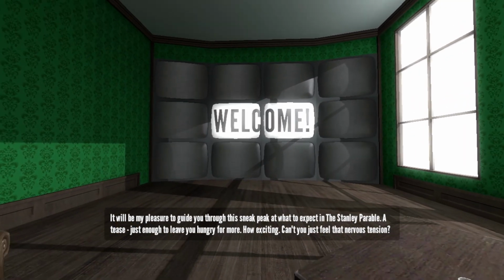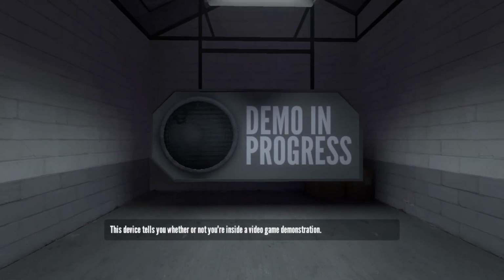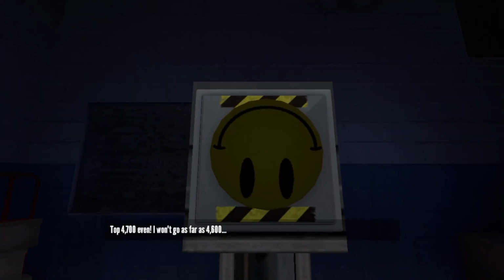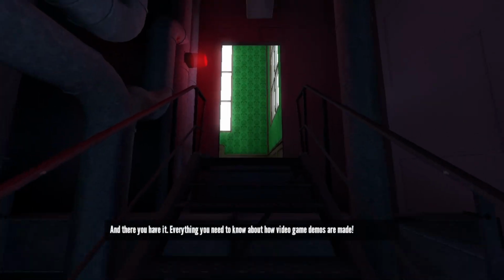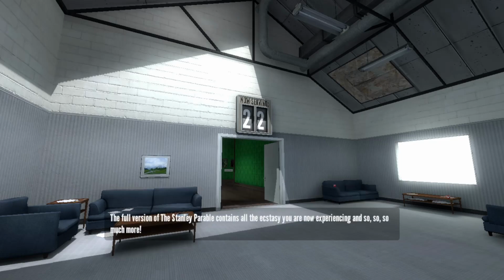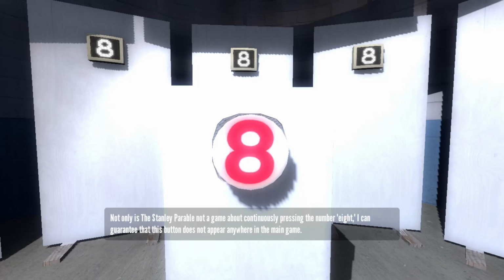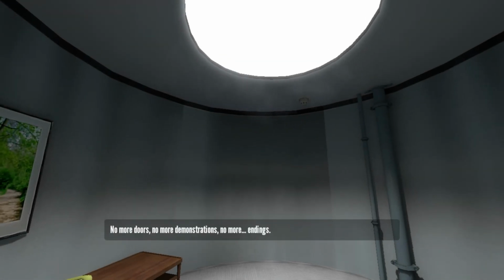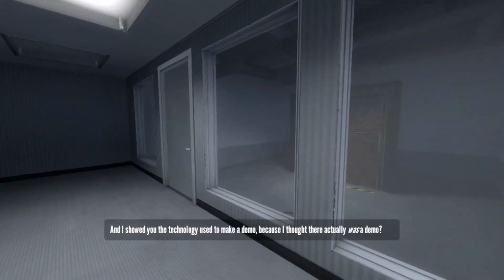The Stanley Parable Demo Full Demo (Better FPS)